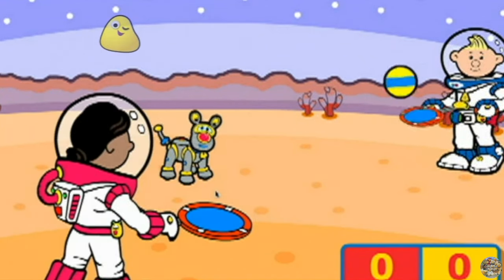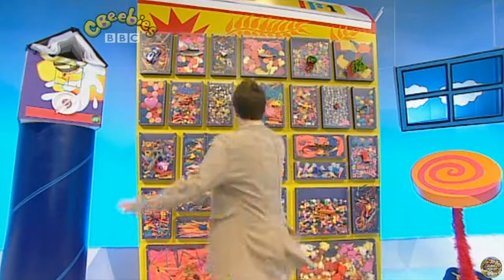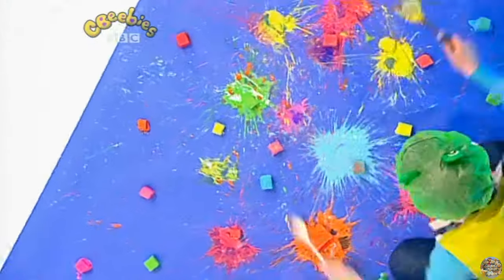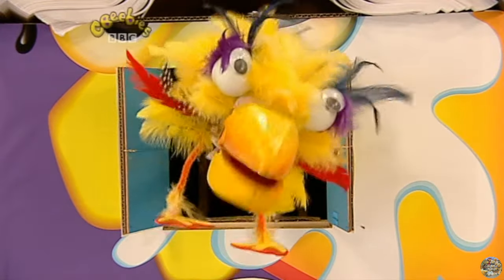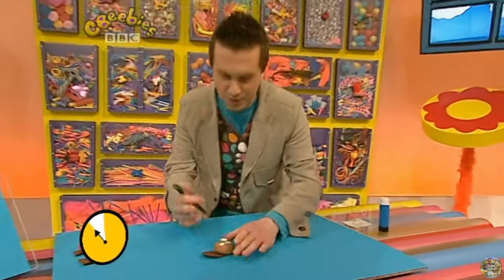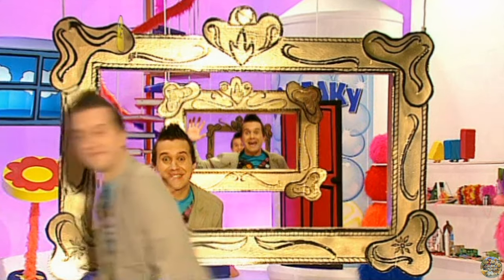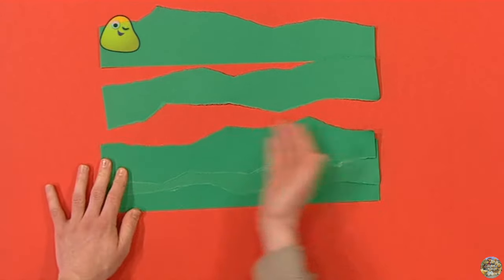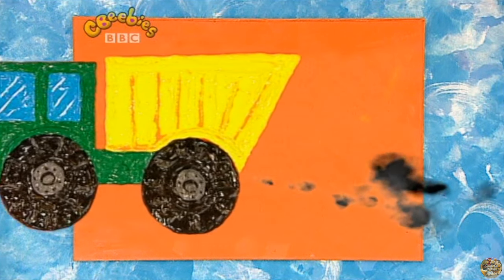CBeebies | Mister Maker - S01 Episode 13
Presented by Phil Gallagher.
Arts and crafts programme.

In this episode:
Mister Maker demonstrates the perfect boredom buster for a rainy day - splat painting. Make a perfect pet pooch out of a pebble, and find out how to make a handy house; the kids build an amazing ice cream.
(Continuity before and after episode)

Original and this exact episode air date: 3rd October 2007